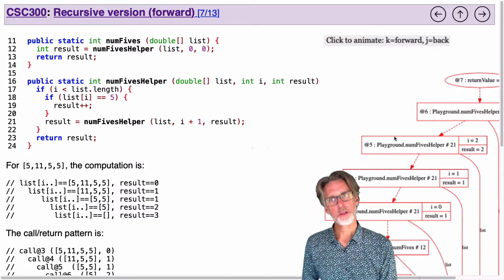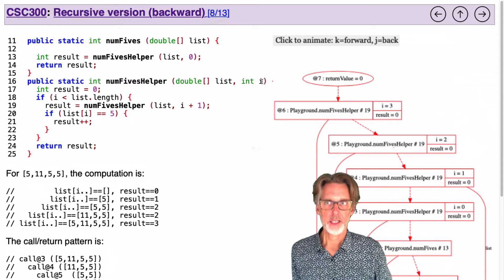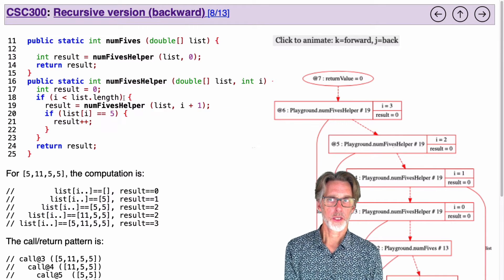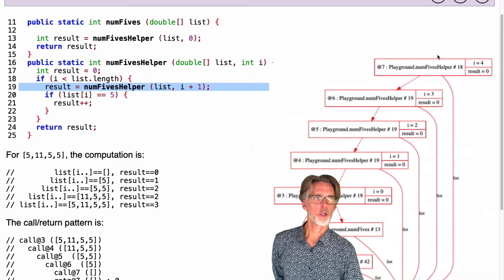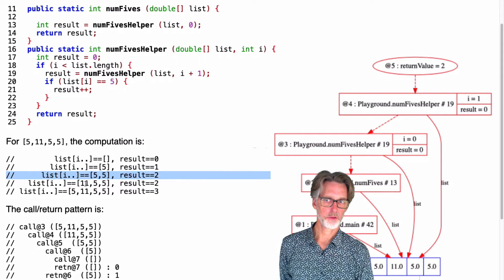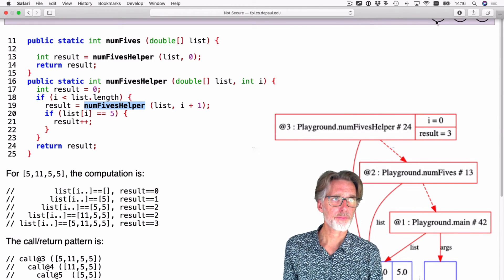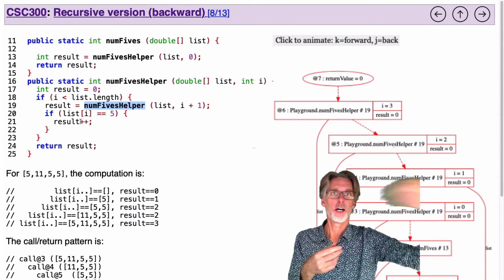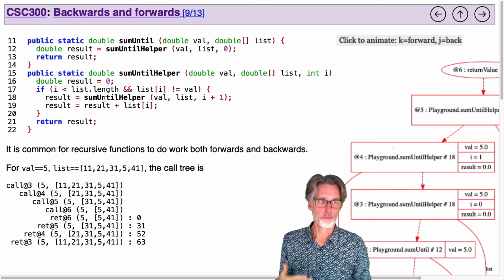ds1 recursion backwards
00:00 Backward recursion versus forward recursion
05:53 Recursion going forwards and backwards